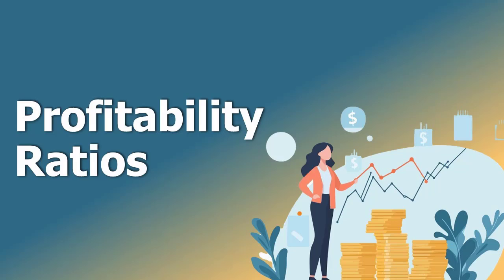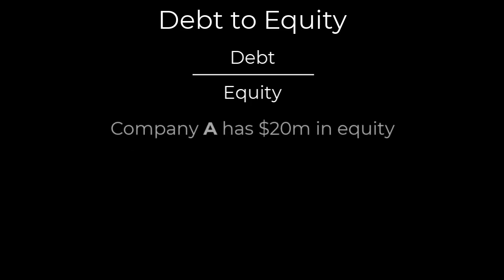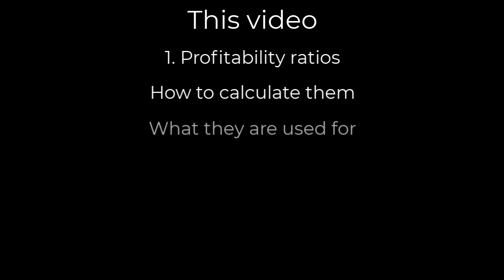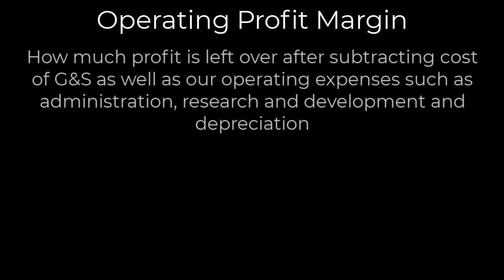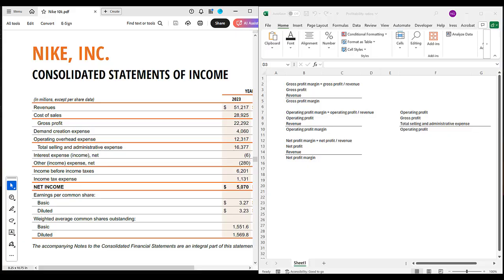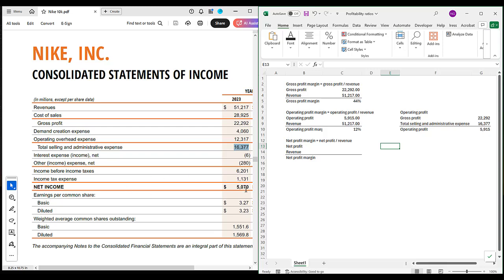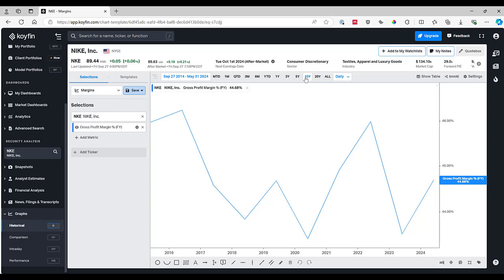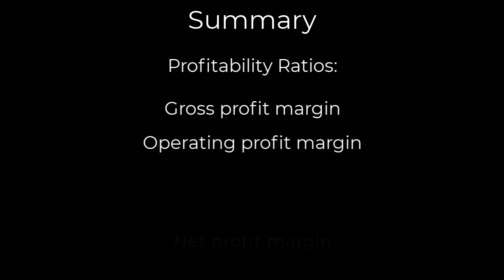3 Profitability Ratios for Stock Investors (Excel) | Financial Statements Masterclass Lesson 19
- What ratios are
- What financial ratios are
- Why analysts use financial ratio
- the 5 types of financial ratio
- the 3 most popular profitability ratios

We'll also calculate the profitability ratios for Nike and I'll show you a website to quickly analyze the financial ratio of a company and compare it to others.